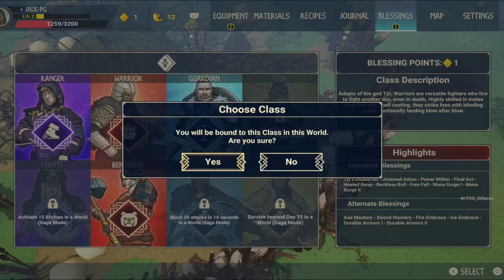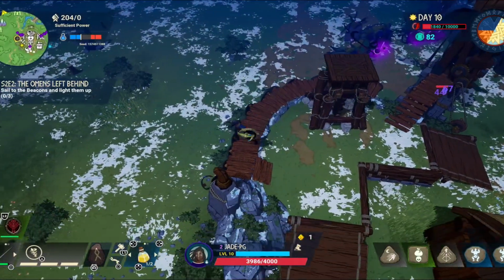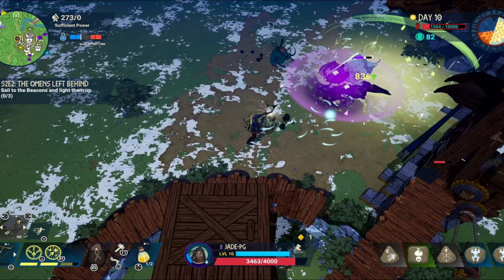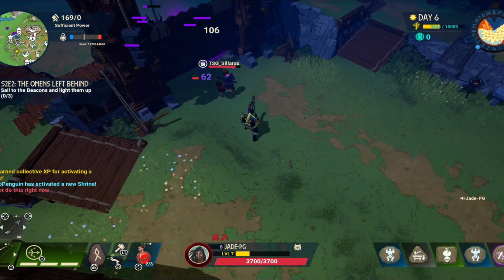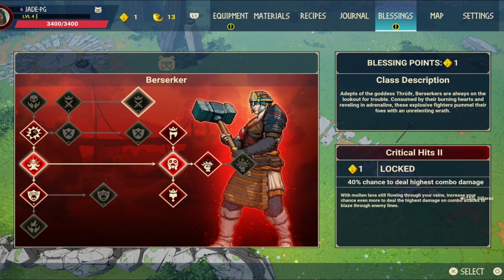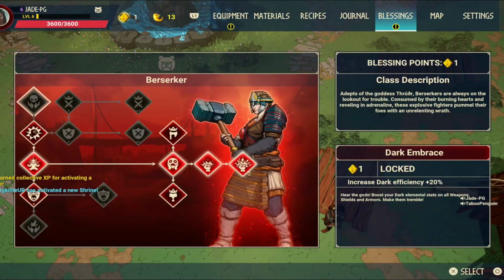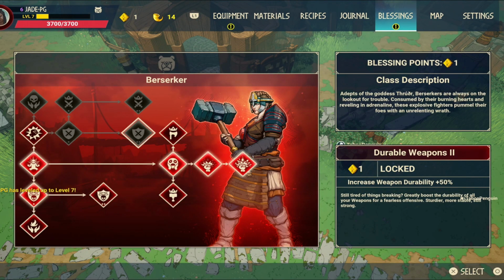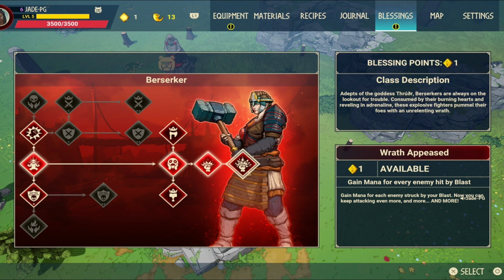TRIBES Of MIDGARD Unlock The Berserker How To Use This Huge OP Damage Dealer! Now on Xbox/Switch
Survival, rpg and open world gamesnews guides and more

for even more crafting, indie and let's play content from games like grounded, little devil inside and smalland in future